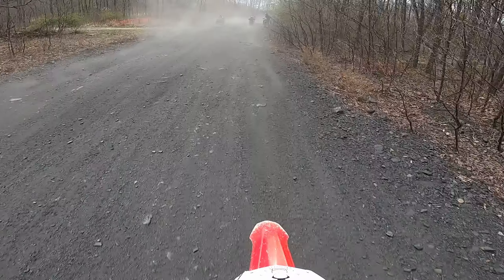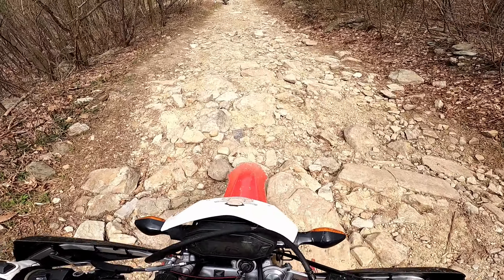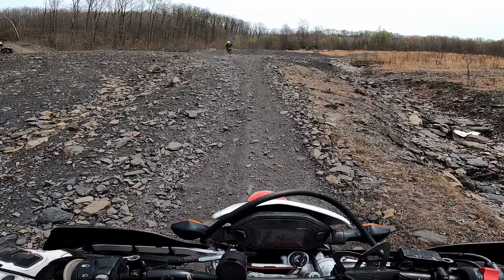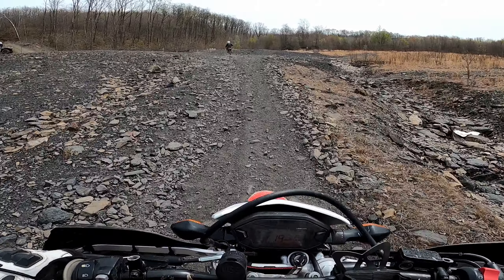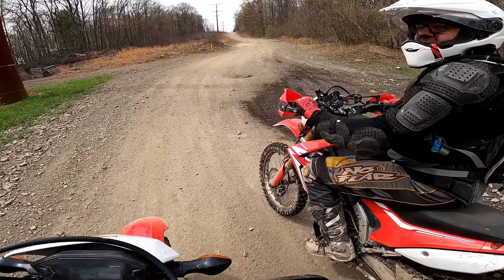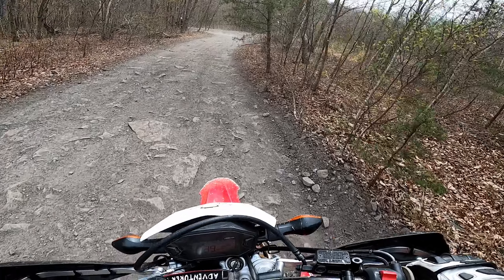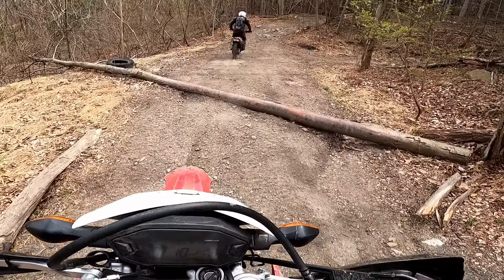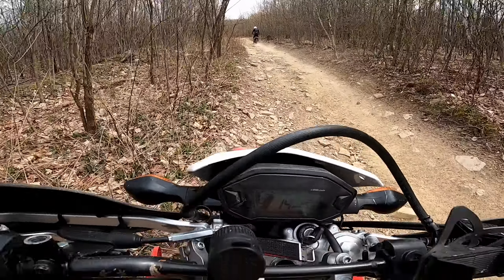You Are NOT Riding The CRF250L Right || It Can Handle Everything - Just Send It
Always New Content To Come

Me and my good friend Bob shred up the AOAA mountain sides.
I love the place. It's very rocky in some spots but just a bunch of fun riding here for a full day.

I'm on my 2017 CRF250L on this ride. Talk about a fantastic dual sport.
Its more than capable of riding anywhere, anytime, in any conditions, no matter how far you take it, it will make it!

Camera Gear:
Note 20 Ultra
NX-3000
Gopro hero 8 With External Mic Setup
(External Mic From amazon, Generic Mic)

2017 250L Mods:
Acerbis Skidplate
Storm Barkbusters
ROAM Phone Mount (Amazon)
Cyclops LED Head Light (Bulb)
14/45 Gearing With 108 Link Chain
Danmoto Exhaust (Stock Header)
Racetech Fork Spring Kit With Bel-ray 10w Oil
Wilbers Rear Shock
Tusk Dsport Tires
Fastway Footpegs
IMS 3.5 Gallon Tank

Catch You All On The Next One. Peace